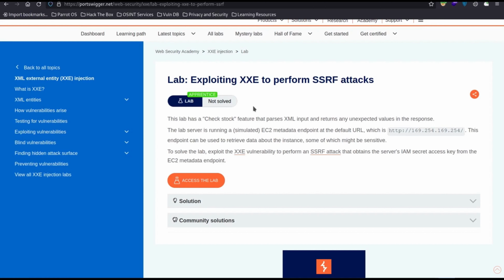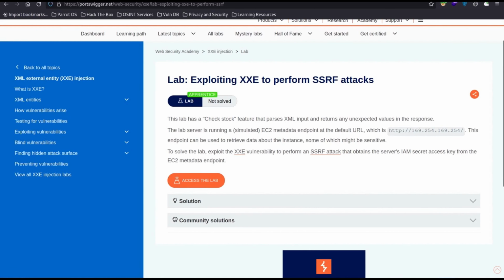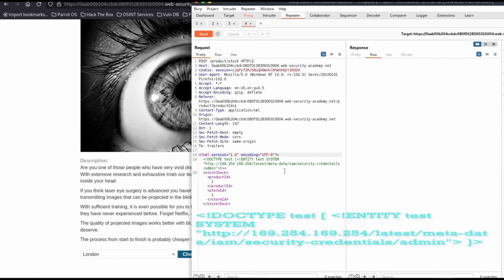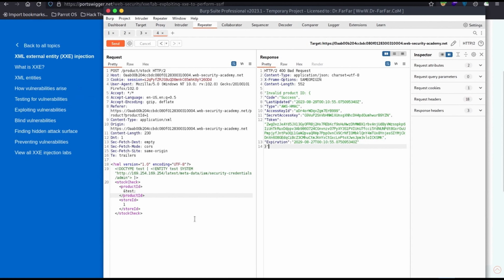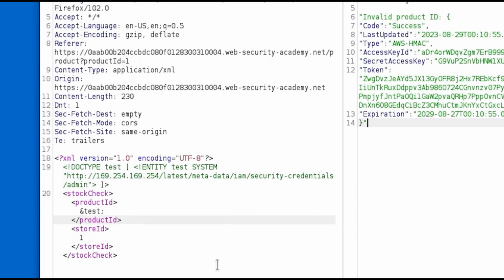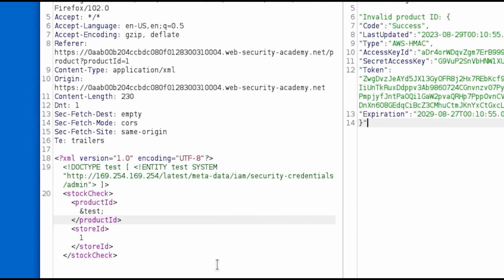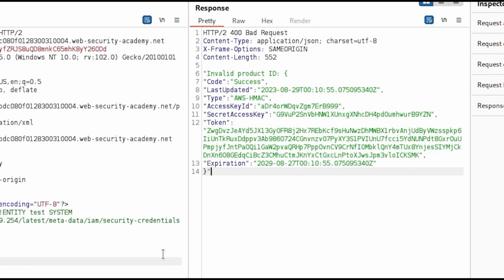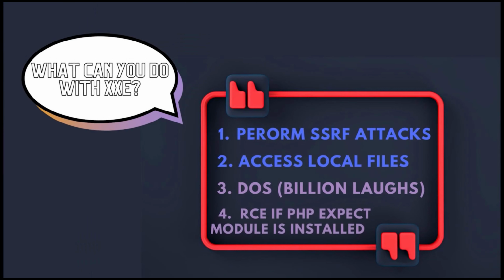Exploiting XXE to Perform SSRF Attacks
Welcome to XML external entity injection (XXE) Injection course

Course description:
XML External Entity attack, or simply XXE attack, is a type of attack against an application that parses XML input. This attack occurs when XML input containing a reference to an external entity is processed by a weakly configured XML parser.